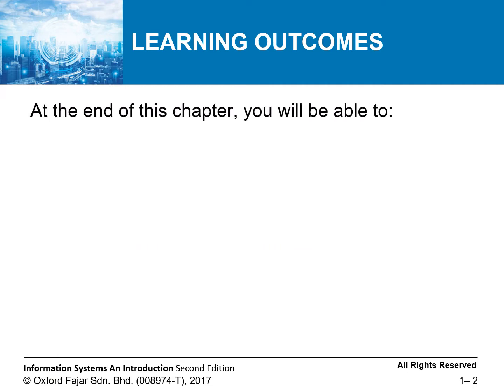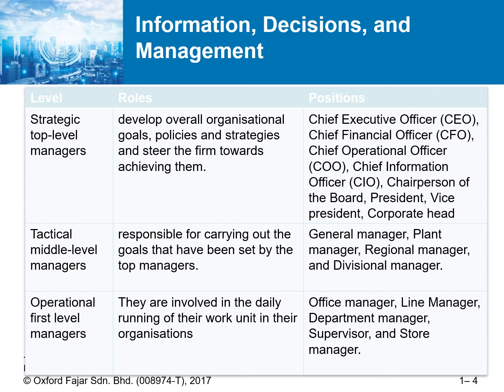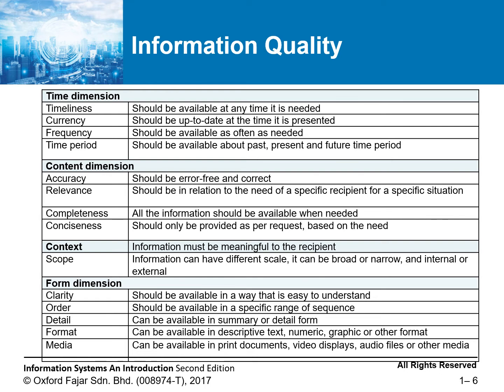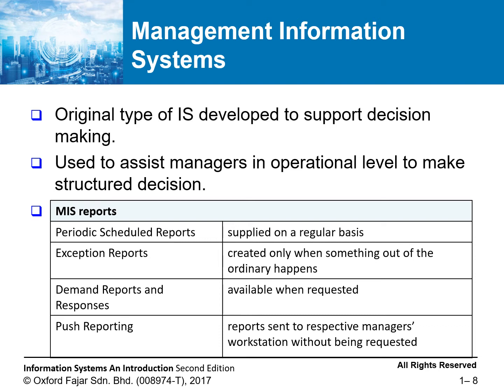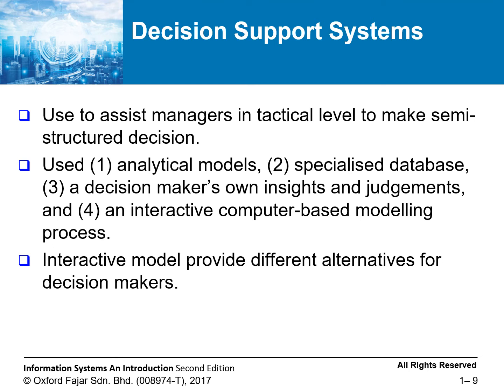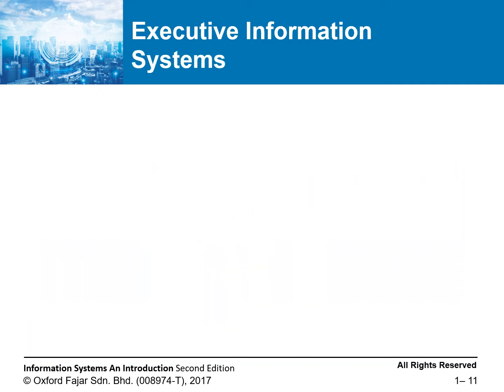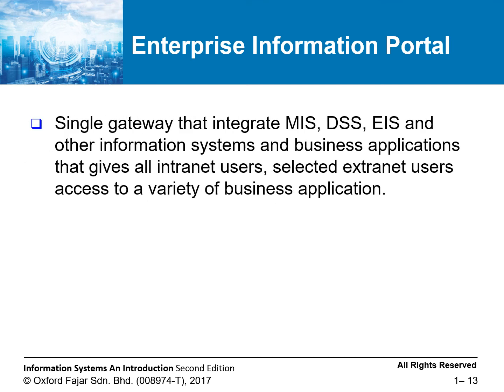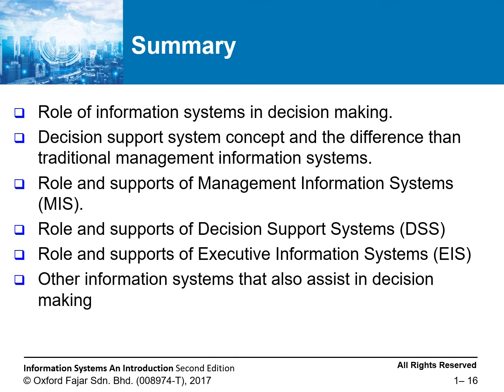CHAPTER 10 INFORMATION SYSTEM IN DECISION MAKING